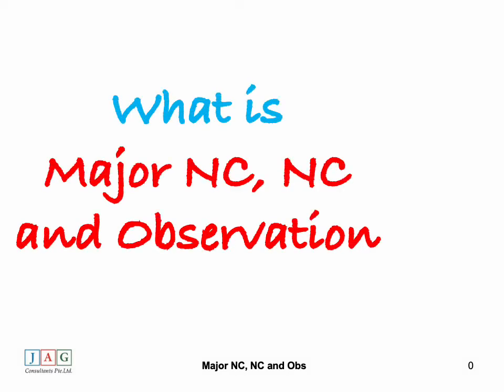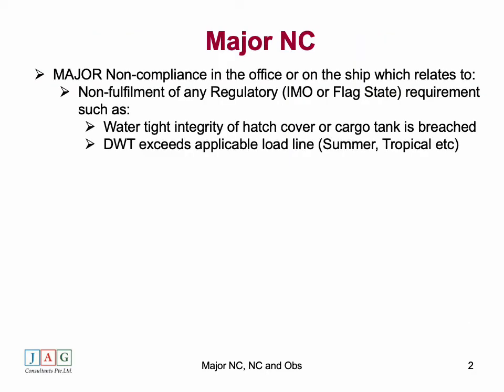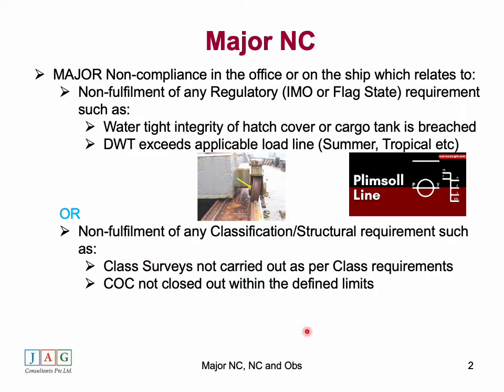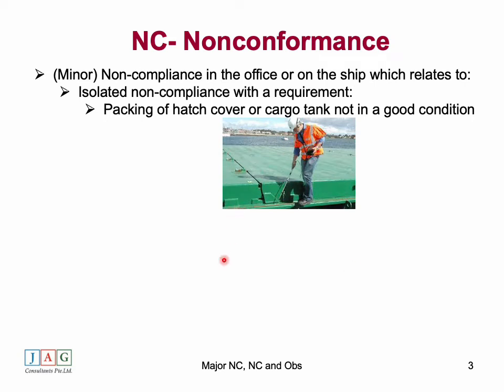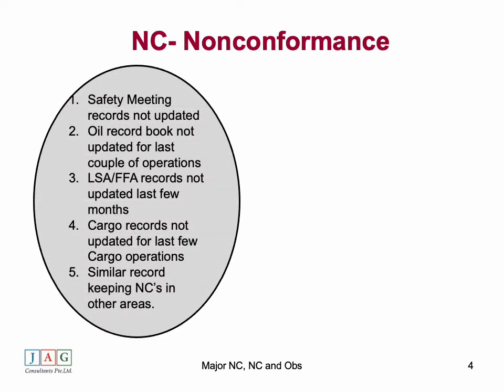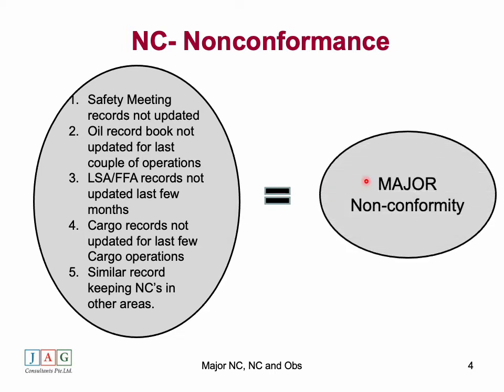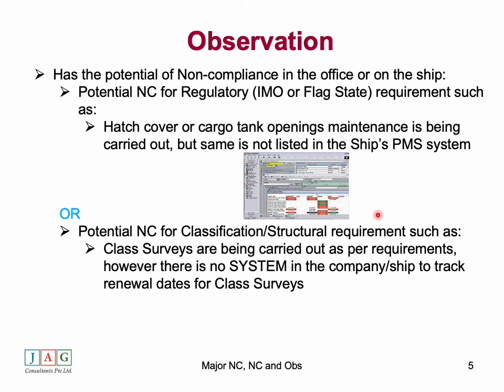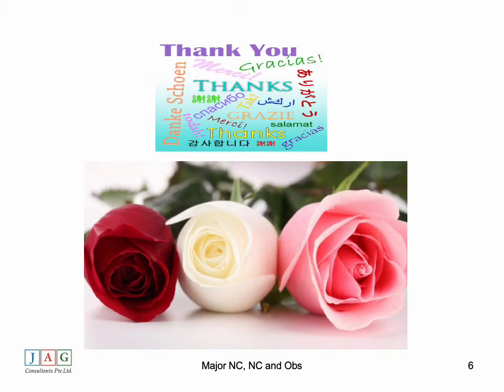Major NC, Non-Conformity and Observation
Explains what is a Major NC, NC and Observation